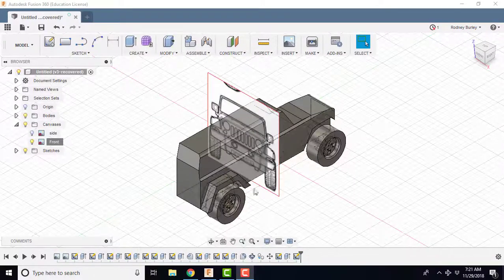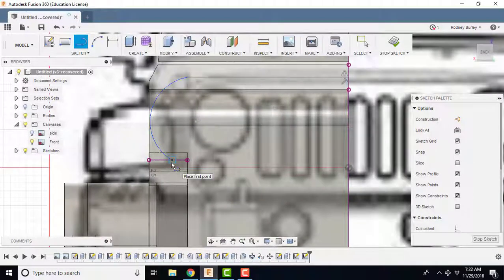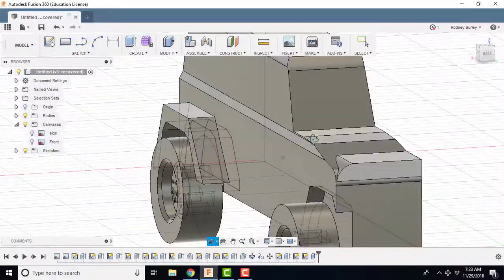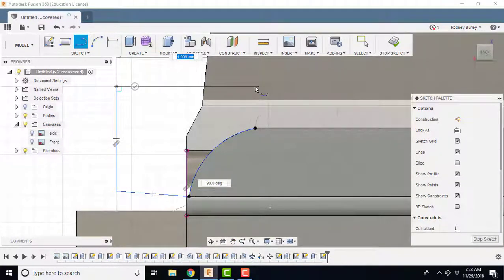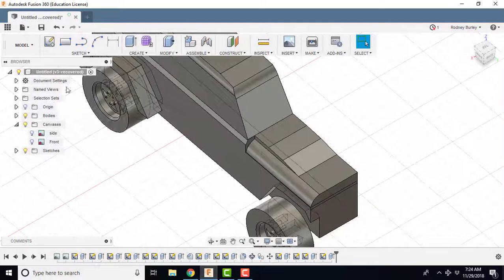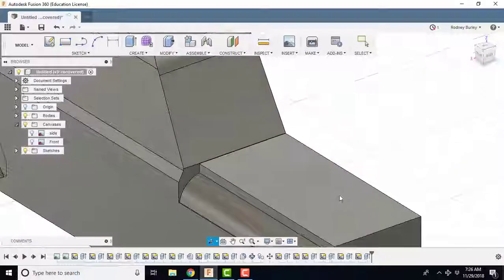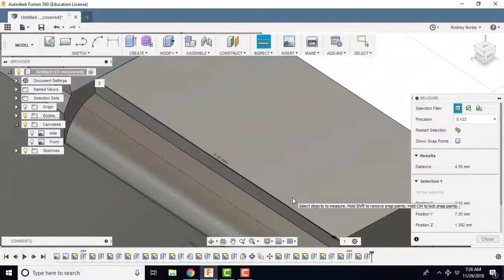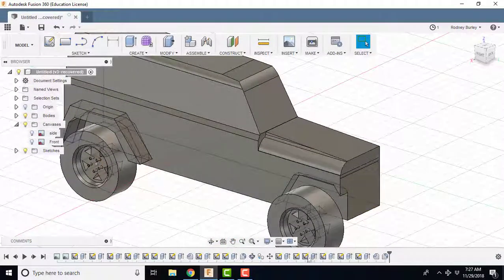Fusion 360 Design Jeep 5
Model front end and hood